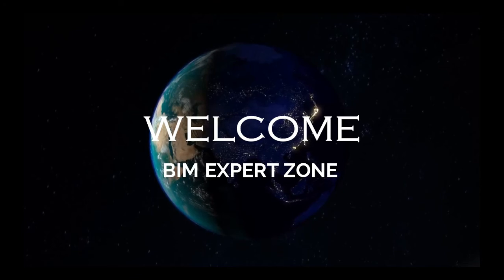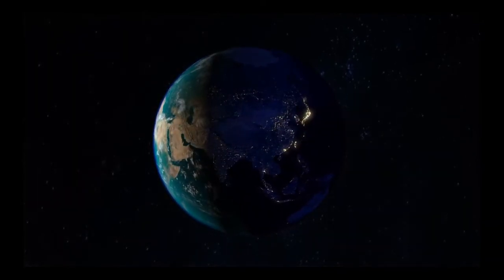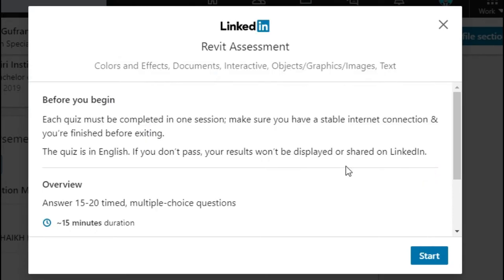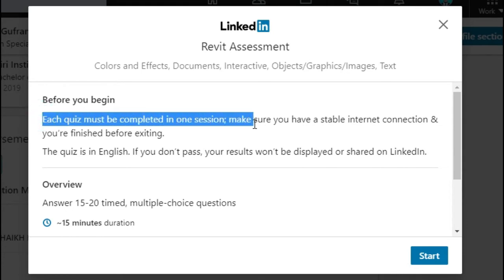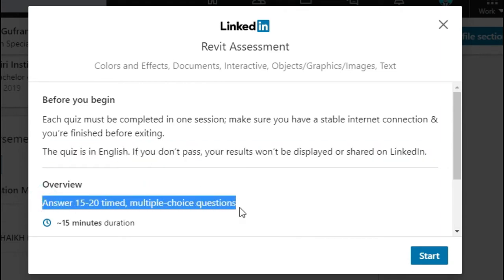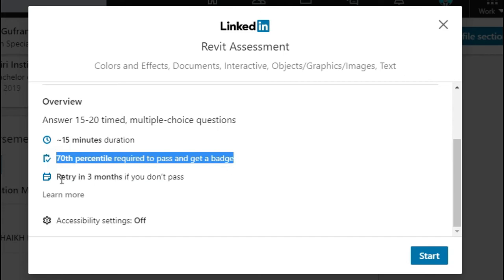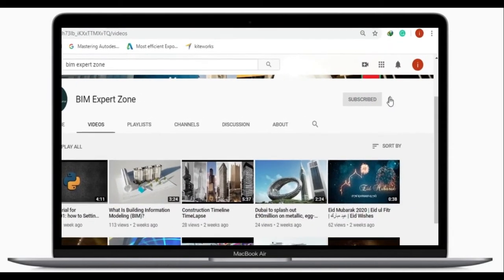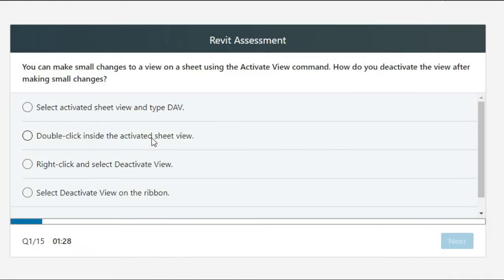How To Pass Linkedin's Revit Skill Assessment..? | Part 1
Linkedin's Revit Skill Assessment